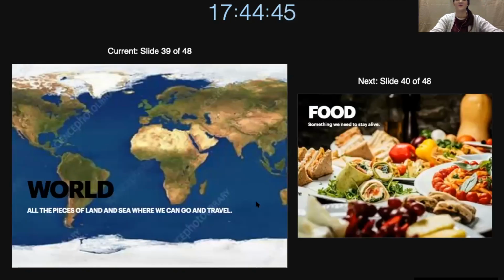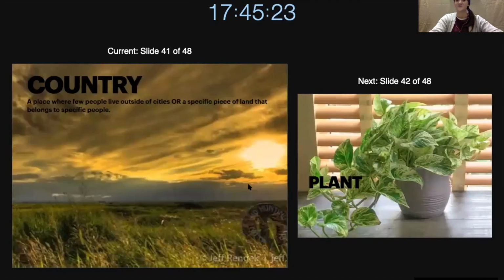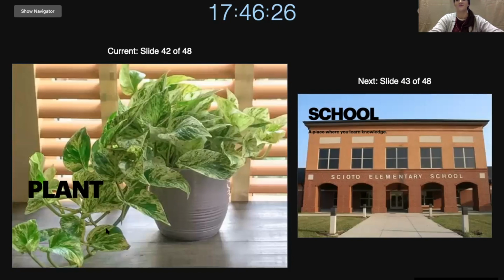11 Basic Nouns of English pt.4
In this video some basic and most common English words for people, places and things are discussed. The basic vocabulary presented are the following: answer, world, food, country, plant, school, father, tree, city, earth, and eye. A description with some examples are given on how to use them and the different meanings the words have.